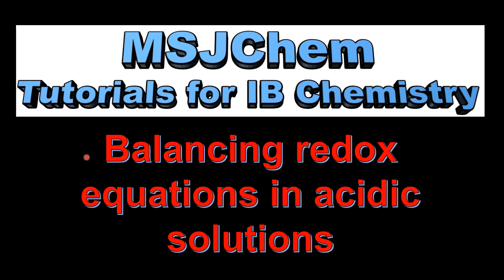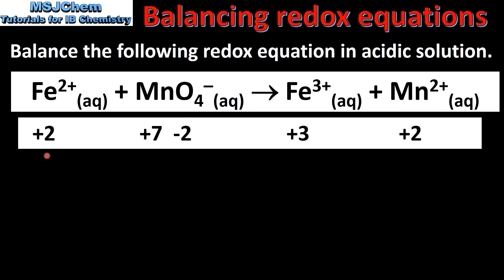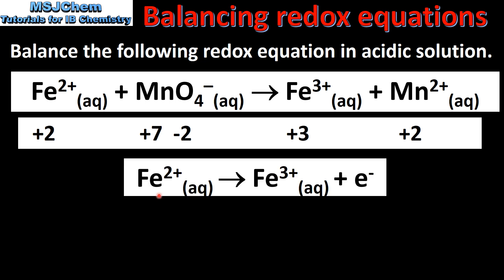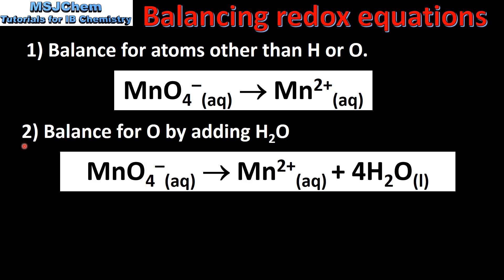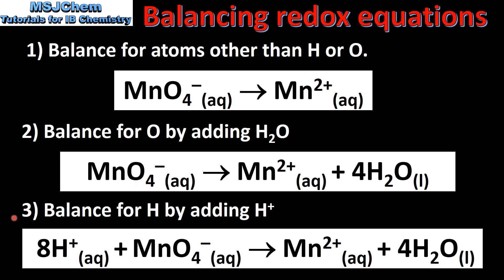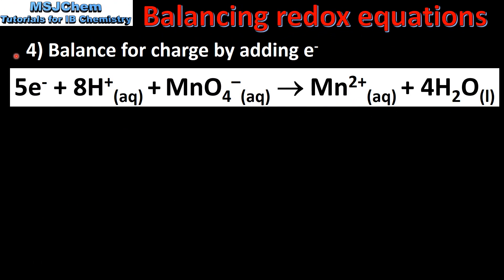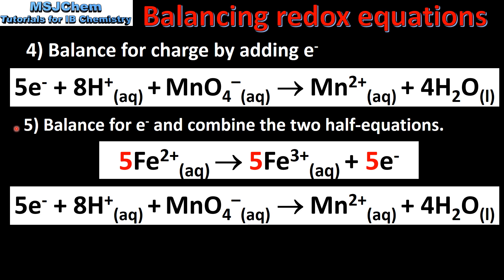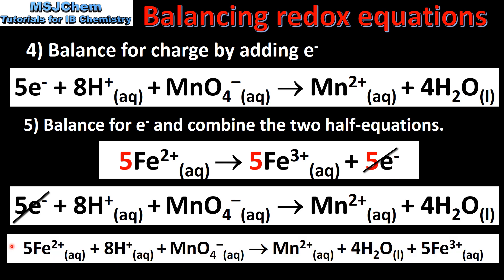R3.2.2 Balancing redox equations in acidic solutions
This video covers balancing redox equations in acidic solutions.